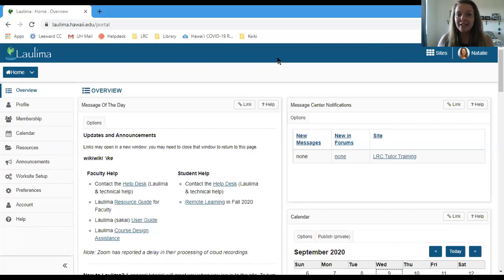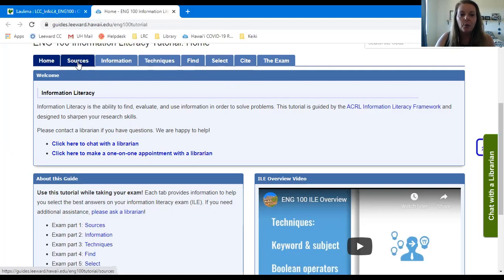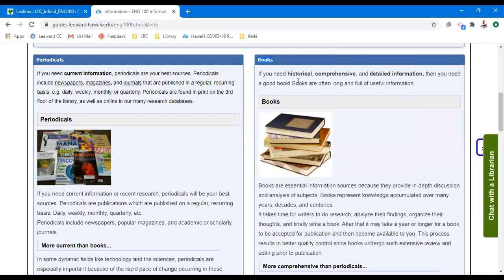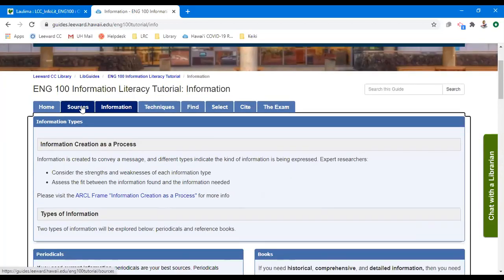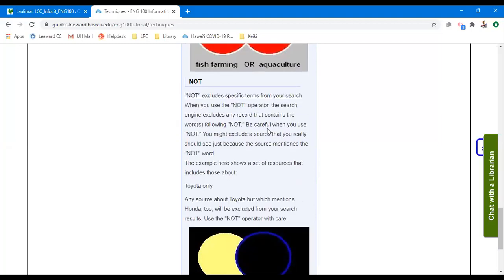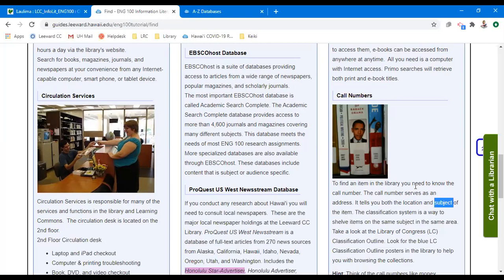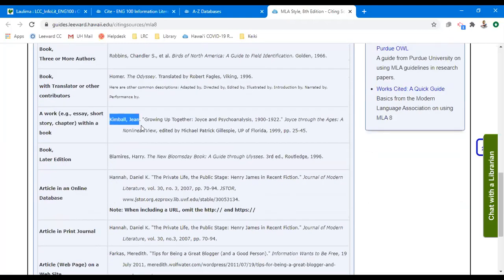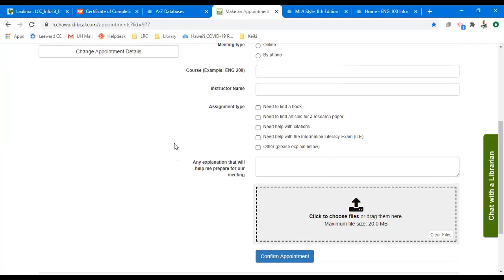Extended ENG 100 ILE Overview